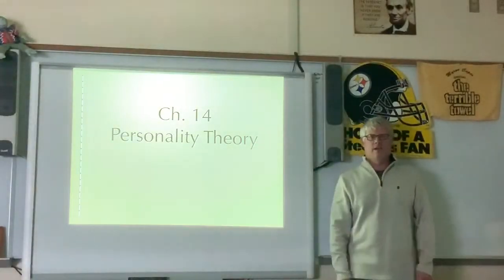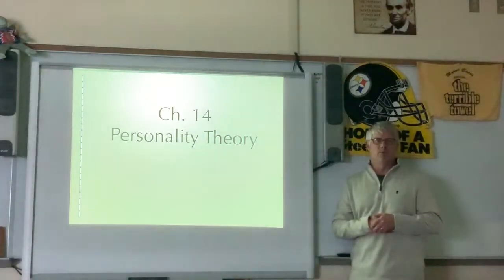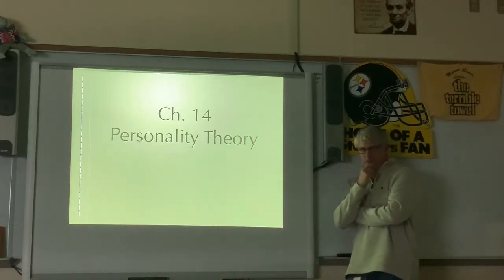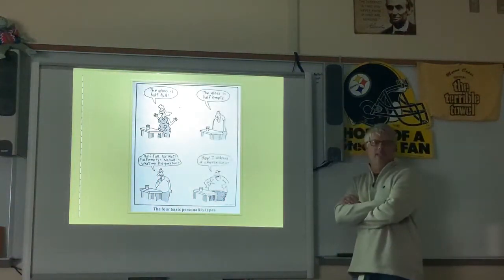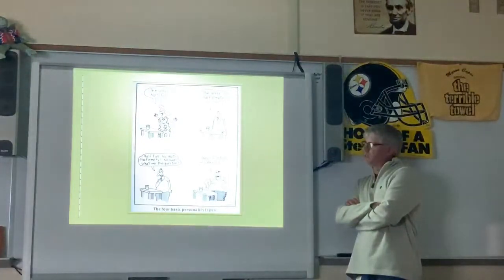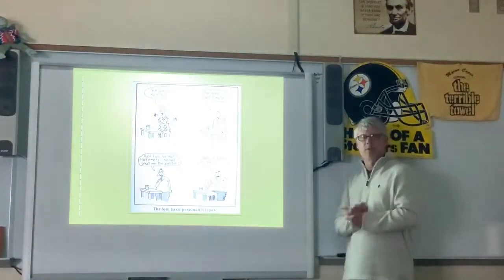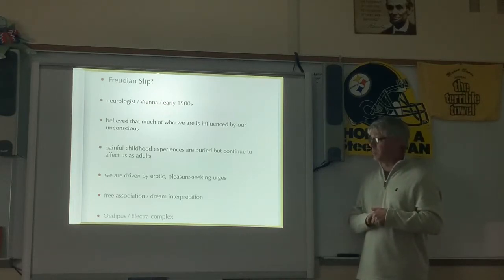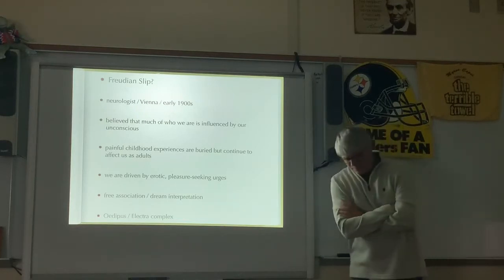Freud’s model of personality